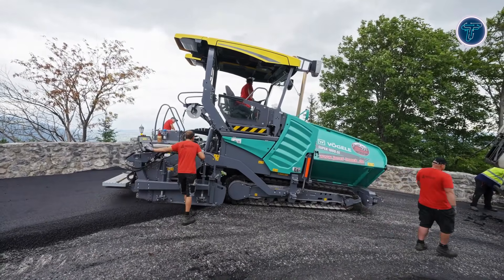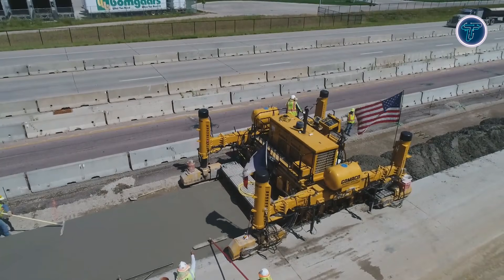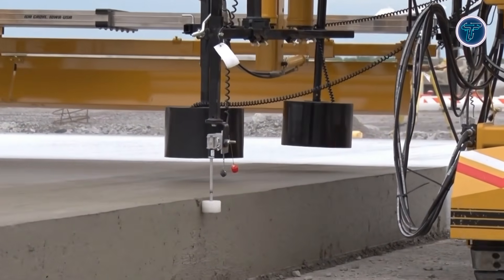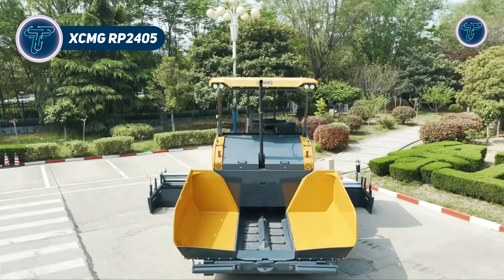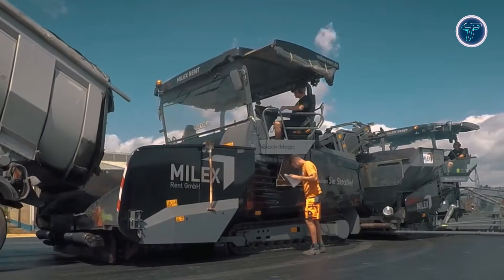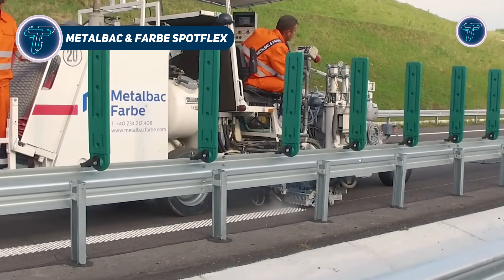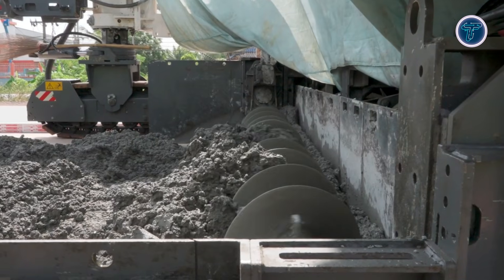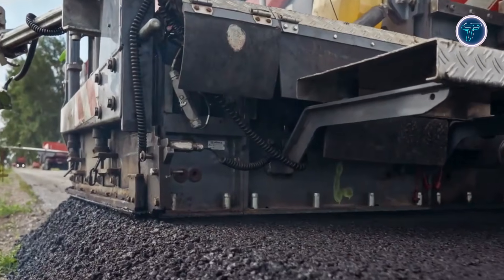Insane Road Construction Machines That Finish Work in Record Time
00:00 - Introduction

00:41 - 1. VÖGELE SUPER 1800-5 X

01:41 - 2. GOMACO GP-2400 Slipform Paver

02:39 - 3. Power Paver SF-3404

03:47 - 4. Astec Vantage

04:43 - 5. GOMACO T/C-5600

05:46 - 6. Dynapac XD25 110C

06:52 - 7. Simex ART 1000 Gen 2

07:53 - 8. XCMG RP2405

09:00 - 9. GOMACO GP4 Slipform Paver

10:04 - 10. VÖGELE SUPER 2100-3i

11:11 - 11. HOFMANN H33

12:16 - 12. PSS RAPTOR Rover

13:13 - 13. Metalbac & Farbe Spotflex

14:19 - 14. RoadPrinter Bricklaying Machine

15:17 - 15. Wirtgen SP 64

16:19 - 16. LeeBoy 3000C

17:21 - 17. HUESKER HaTelit XP

This video showcases insane road construction machines that complete massive projects in record time. These cutting-edge machines, from advanced pavers to high-capacity rollers, are designed to streamline construction, save labor, and dramatically reduce project timelines. Viewers get a close-up look at their enormous size, precision engineering, and powerful performance on real job sites. From automated asphalt layers to synchronized multi-machine operations, the video highlights how technology is transforming traditional roadwork into high-speed, efficient processes. Civil engineers, construction enthusiasts, and machinery lovers will be amazed by the scale and capability of these modern marvels. Efficiency meets raw power in every shot.